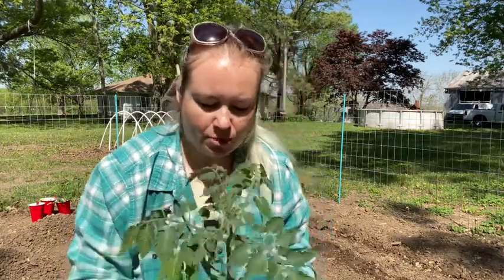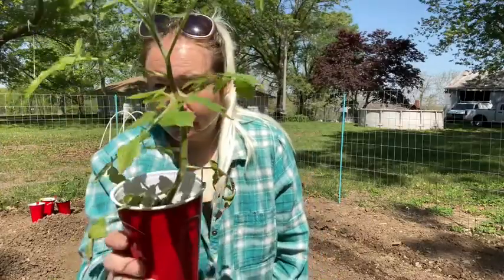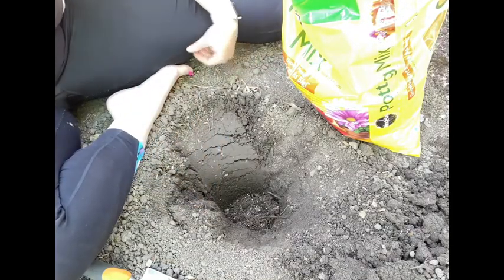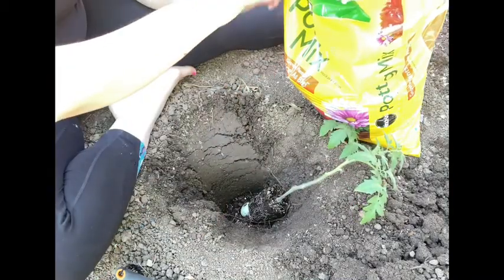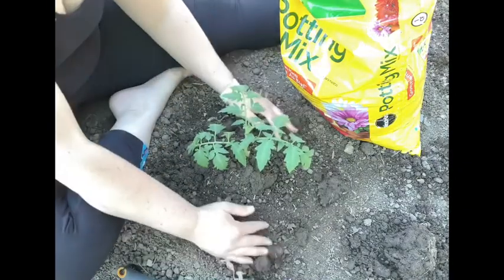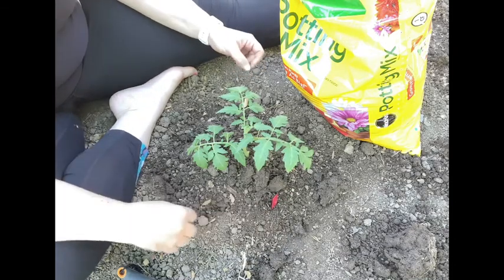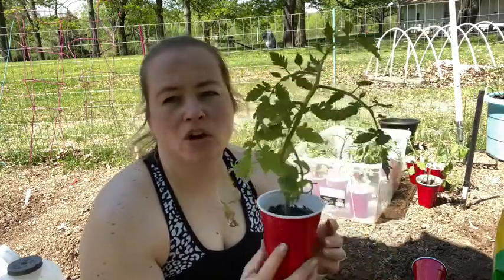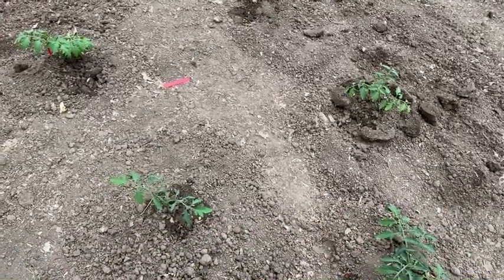Planting my tomatoes! 🍅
Finally getting to get my tomatoes in the ground!